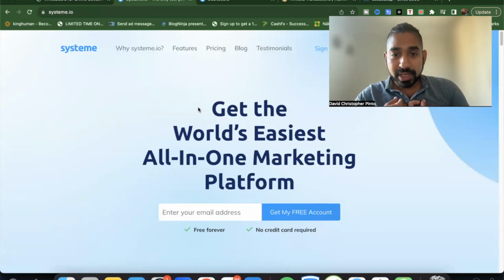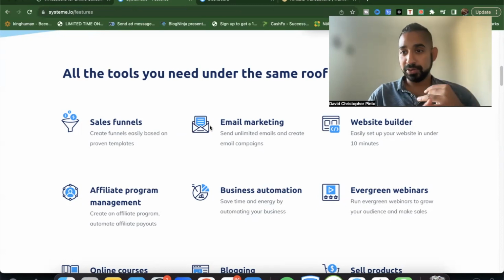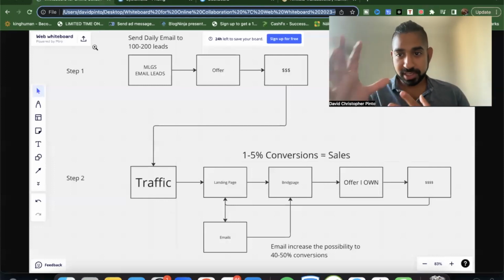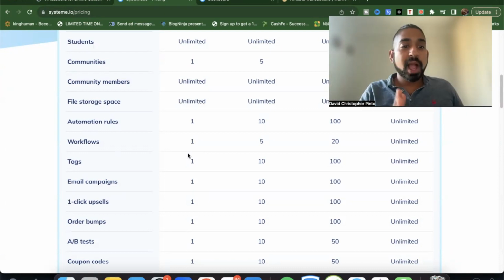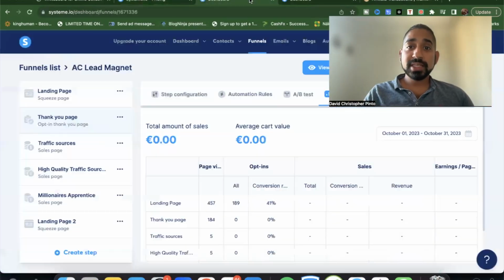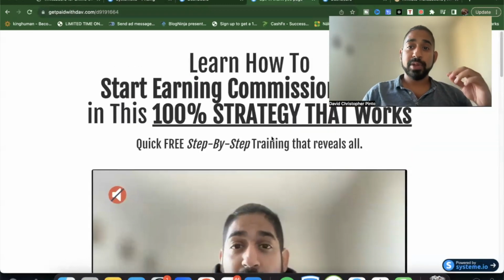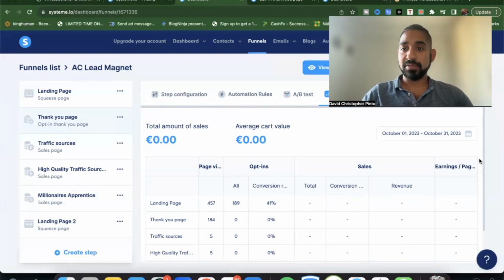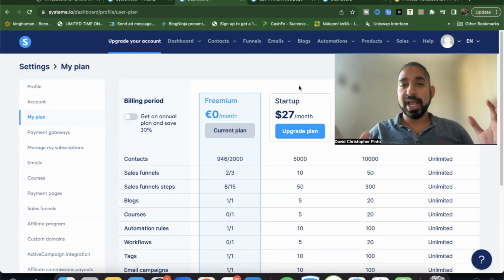How To Make $1000 Dollars A Month With Affiliate Marketing I Best Free Landing Page Builder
How To Make $1000 Dollars A Month With Affiliate Marketing I Best Free Landing Page Builder. Building a landing page in system.io is a fundamental and easy skill to have in affiliate marketing. Cleaning your email list with systeme.io is another step in the journey. These small things eliminate the doubt. In this video is the getting sales results of a series with affiliate marketing for beginners to reach the $1000 USD per month mark. Learning affiliate marketing skills along the way like traffic generation, email marketing and more affiliate marketing tutorials. We will work with warrior plus affiliate marketing products mainly to get there. The strategy is simple and is a step by step guide.

Best All-IN-ONE Affiliate Marketing Tool I SYSTEME.IO

SOFTWARE TO AUTOMATE YOUR BUSINESS

What is Tips with Dav
- Keep learning something new daily. Apply the knowledge you learn.
- Consistency.